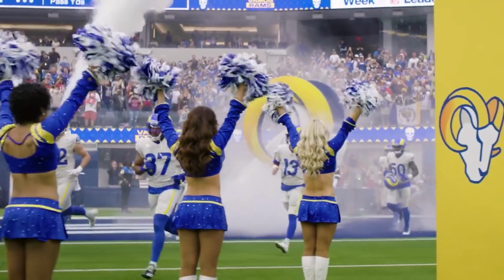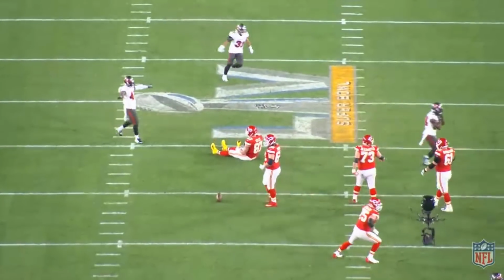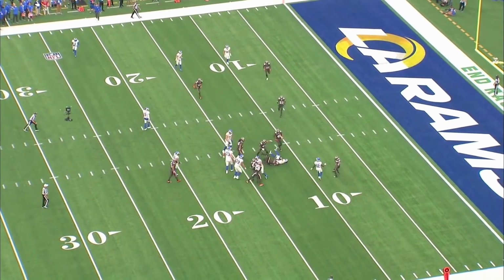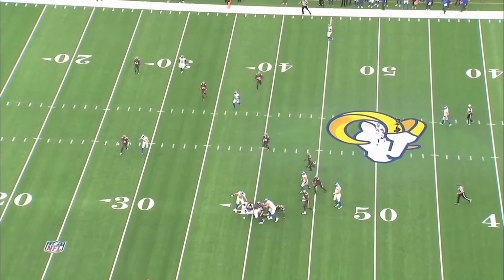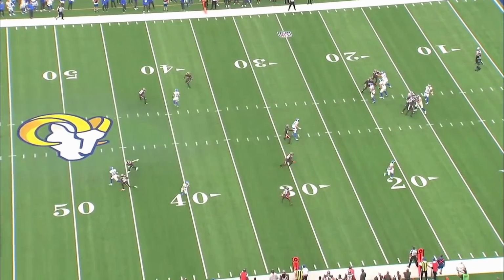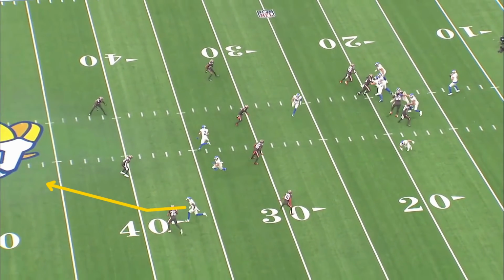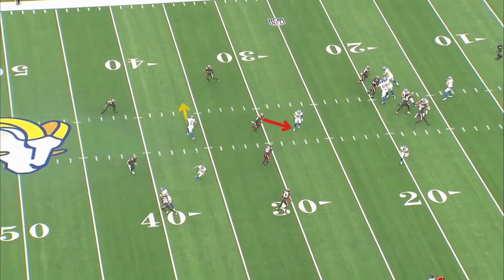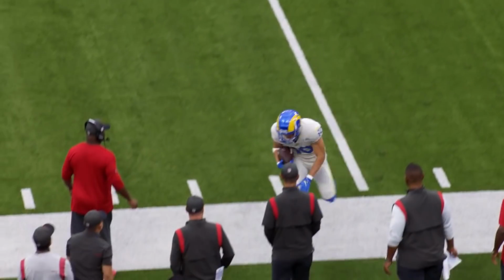How Sean McVay changed the Los Angeles Rams offense to beat Tampa Bay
Check out the brand new Speaking Football course where you can learn everything you need to be fluent in football and get the building blocks to understand more advanced schemes, thoughts, and gameplay.

Sean McVay and the Rams shifted their offense to running out of shotgun, sprinkling in RPOs, and used a ton of drop back passing instead of pounding their heads against the proverbial Tampa Bay wall. In fact, the Rams didn’t run a single boot action with the Sail concept attached to it in the entire game. That concept is one of their most used bread and butter plays.